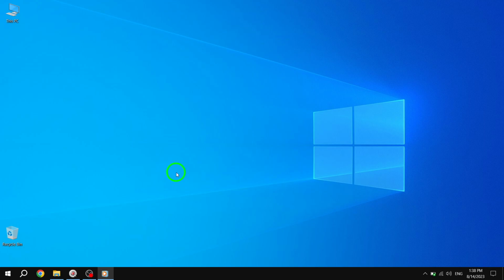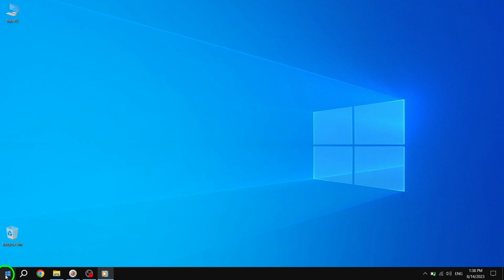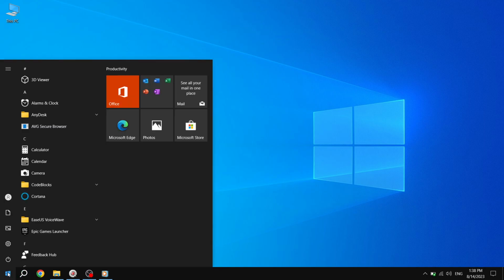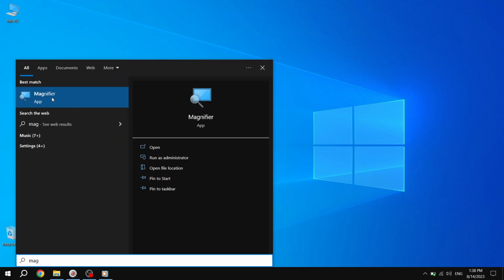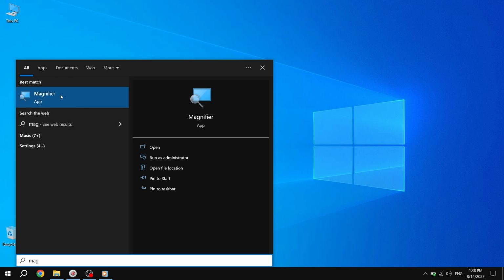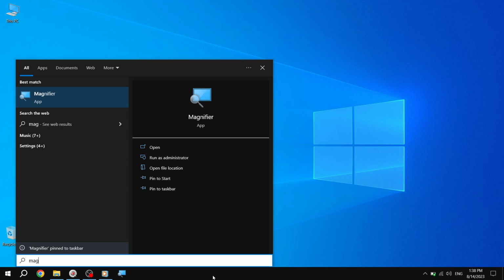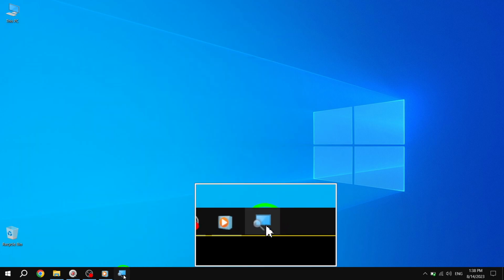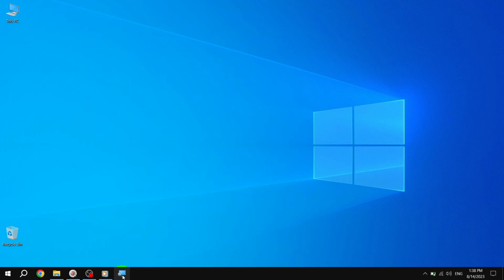How to Pin Magnifier Tool to Taskbar in Windows 10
Learn how to pin the Magnifier tool to the taskbar in Windows 10 with our easy-to-follow tutorial. Pinning the Magnifier tool allows for quick access whenever you need it. Follow these steps:

1. Click on the Start button and search for "Magnifier".
2. Right-click on the Magnifier app and select "Pin to taskbar" from the context menu.

Pin the Magnifier tool to your taskbar and enhance your productivity in Windows 10.